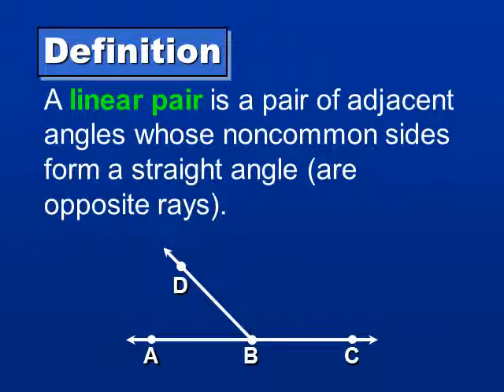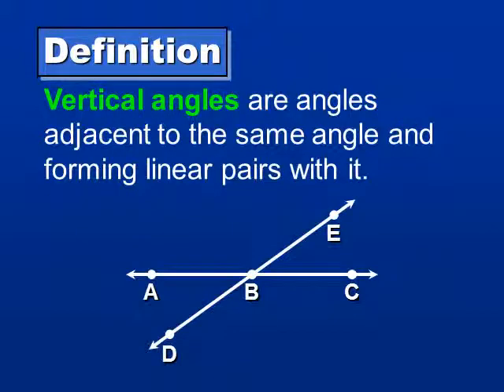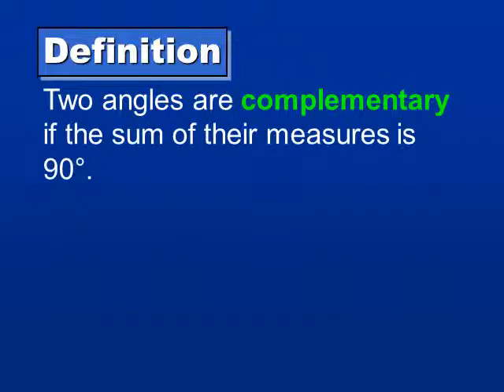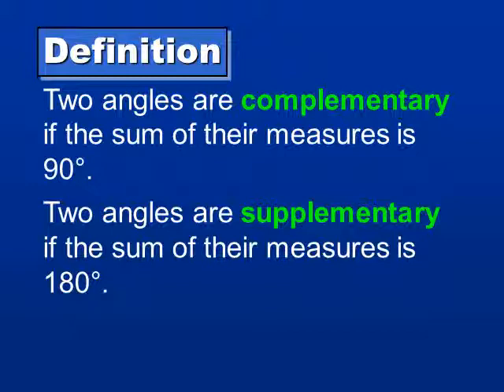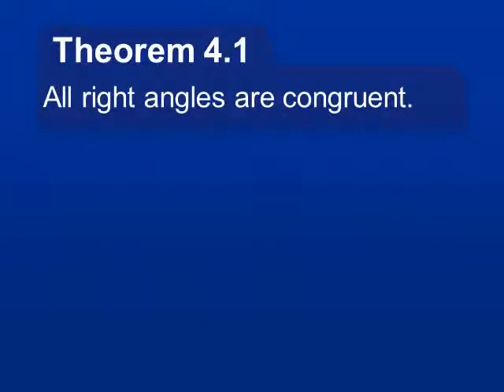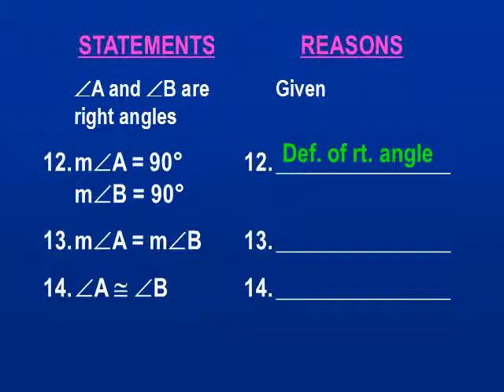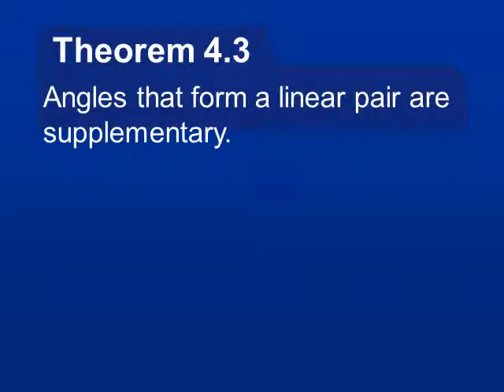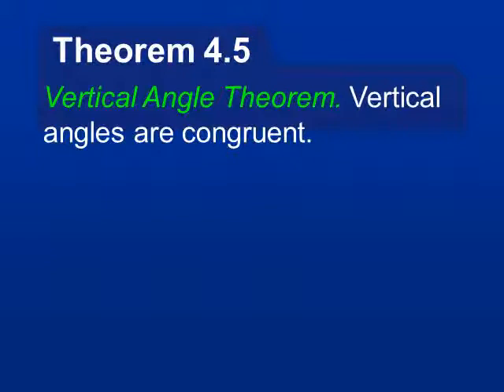Geometry 4.4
Angle Properties